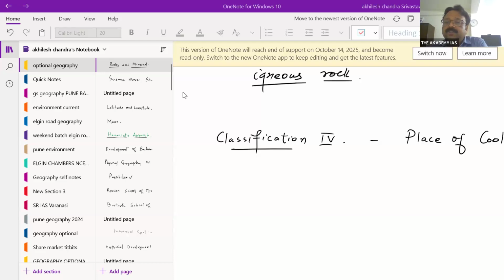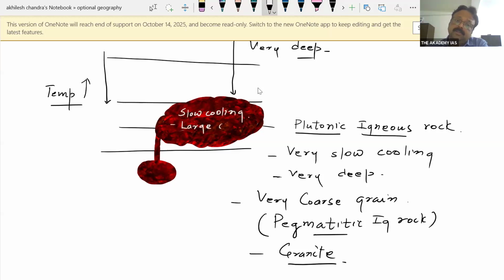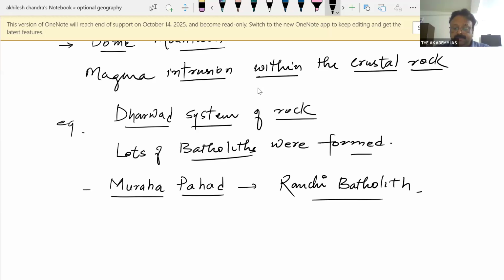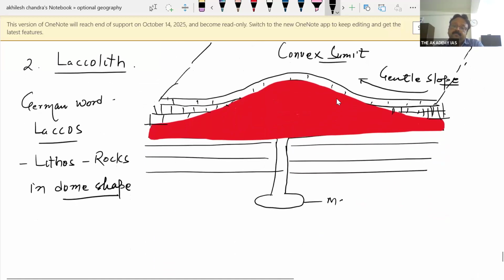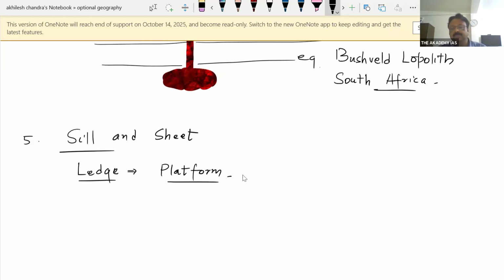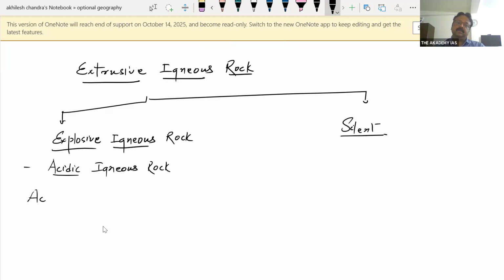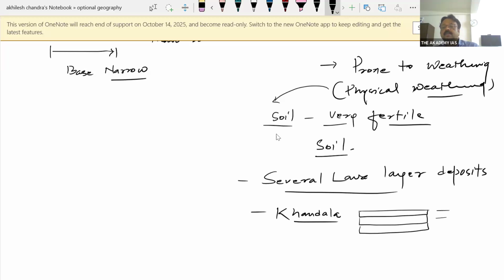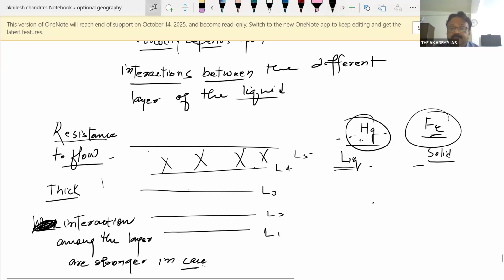lecture 9 rocks part 1